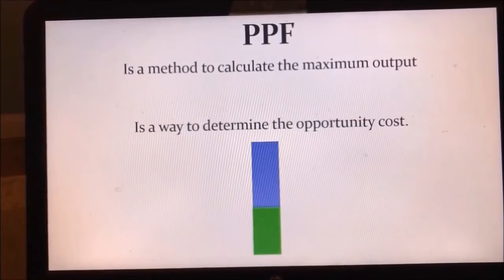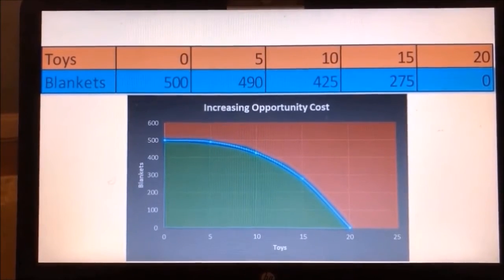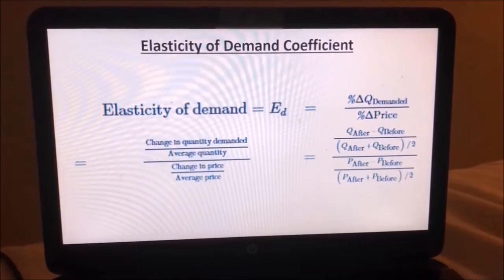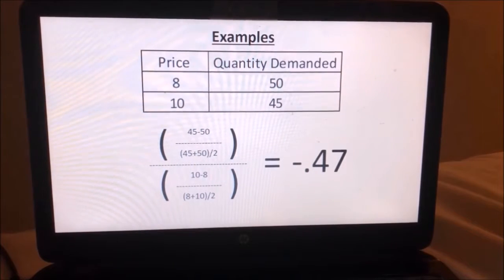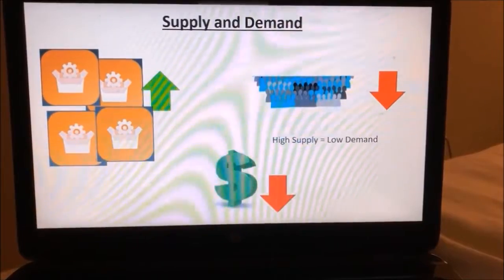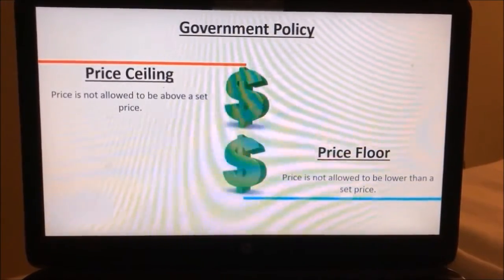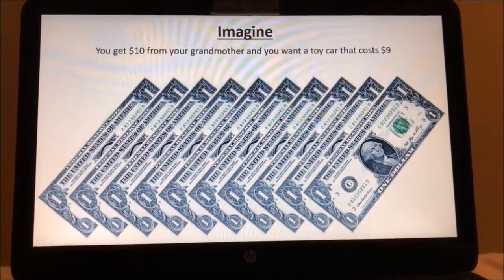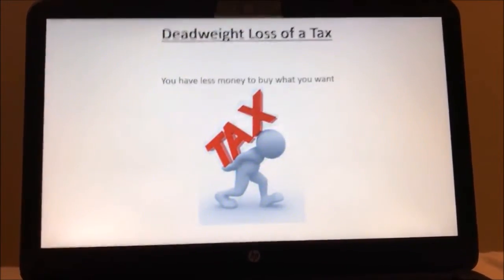Leboeuf BUS304 Final Presentation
This is the final video project for BUS304.